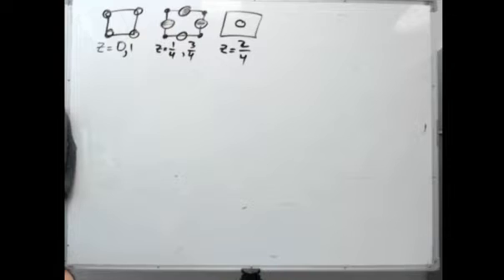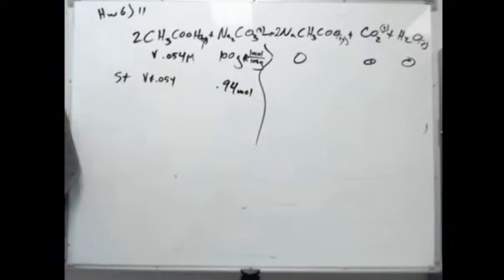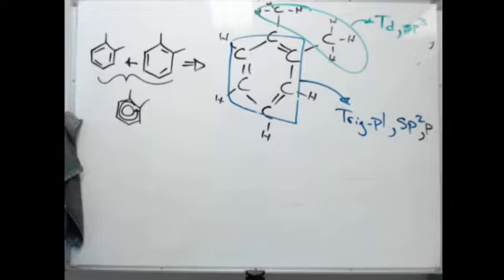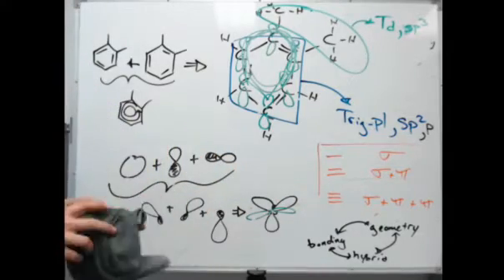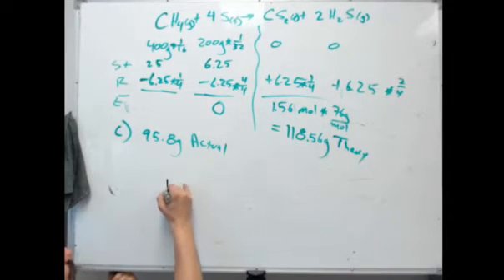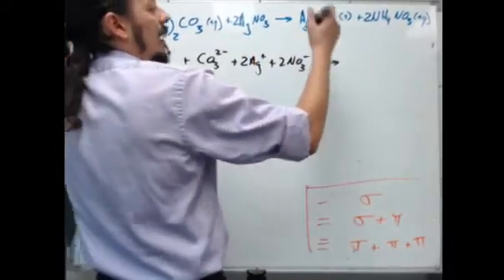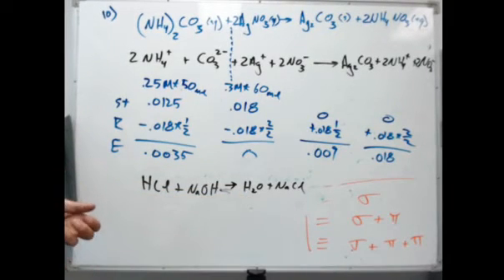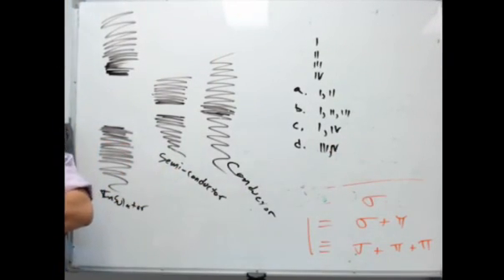Chem 124 F18 Office hours week 8